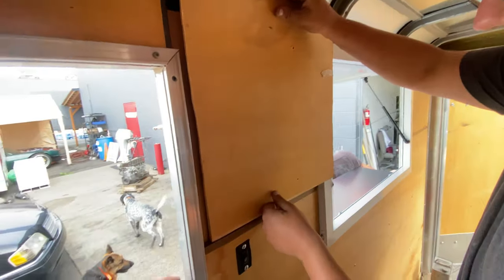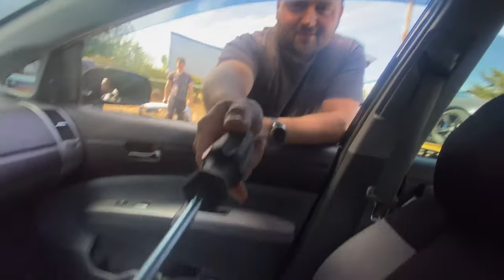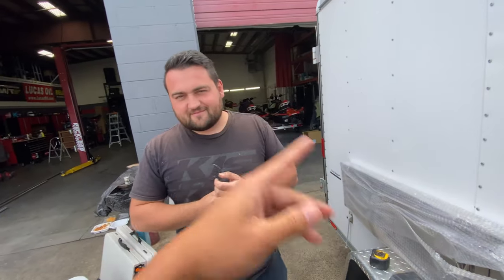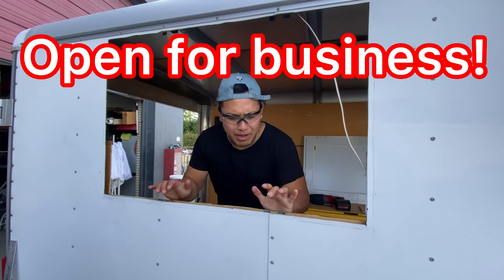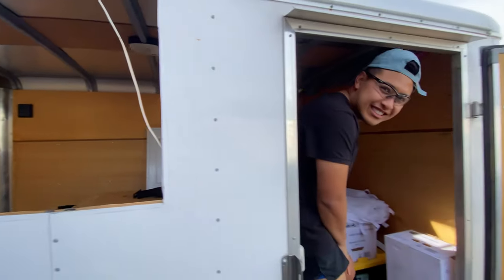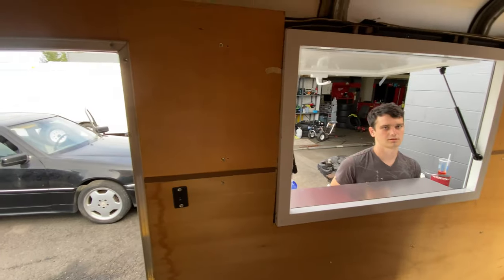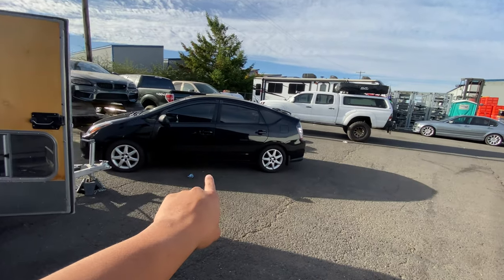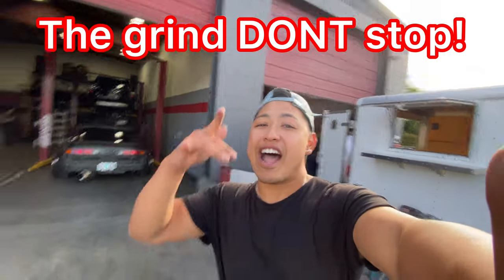DIY WELLS CARGO INCLOSED TRAILER FOOD TRUCK BUILD!!! (EPIC RESULTS)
CARGO TRAILER TO FOOD TRAILER DIY! (EPIC RESULTS)
This trailer is a 6x10 wells cargo trailer was a perfect size to turn this beautiful trailer into a food mobile trailer.

thanks,

SPEACIAL SHOUT OUT TO RECKLESS AUTO BODY!'

SONG: DRAKE: WAY 2 SEXY